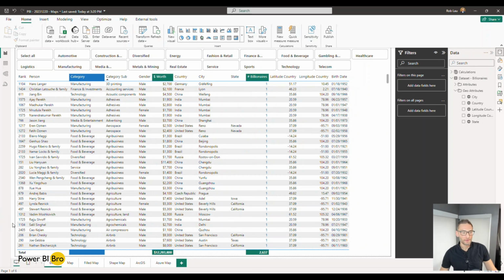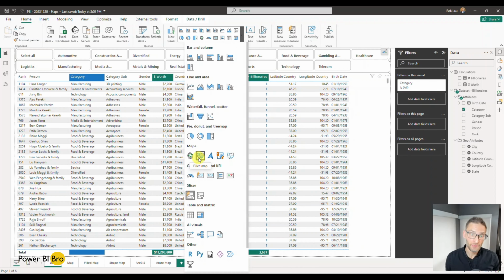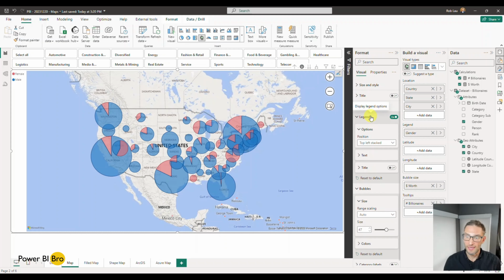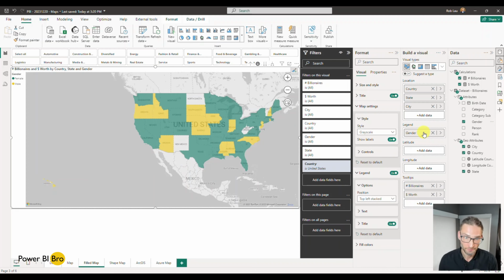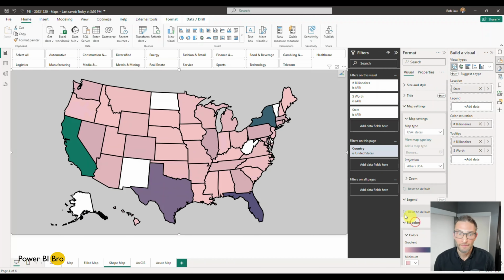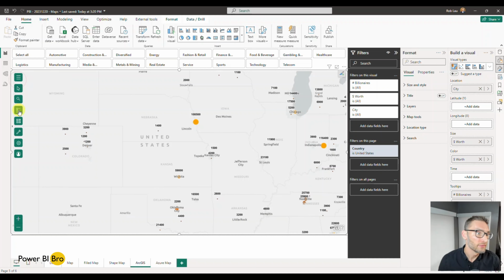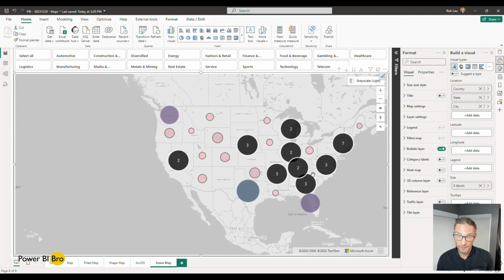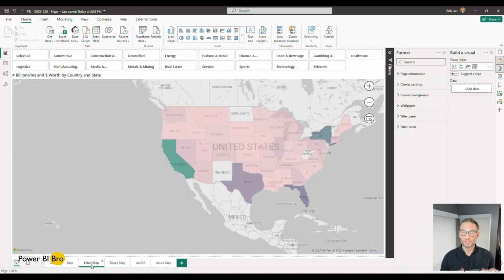Power BI MAP Visualization: Must-Know PBI MasterClass!!!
Power BI Map Visualizations!  Delve into the world of Power BI MAP visualization with our insightful tutorial, highlighting five essential maps you must know in 2023! Gain a comprehensive understanding of mapping techniques, from basic setups to advanced features. Follow our step-by-step guidance to create impactful geographical visualizations that enhance your data narratives. This tutorial is designed to cater to both beginners and experienced users, providing practical examples and expert tips to maximize the effectiveness of MAP visualizations in Power BI. Stay ahead in data visualization trends for 2023 and elevate your skills with this must-watch tutorial!

In this Power BI map visualization tutorial, I will explain how to utilize all five map Power BI visuals.

You might be wondering, what are the differences between the Power BI map visuals?  Don't worry, I will show you everything you need to know to leverage all the Power BI map visual features and functionality.  This map tutorial will educate and inform both the advanced power bi dashboard developer as well as be a power bi tutorial for beginners.

Featured Map Options:

• Data Map: Explore the foundational Data Map for basic geographical visualizations. Learn how to bring your data to life on a global scale!

• Filled Map: Elevate your visuals with the Filled Map option. Dive into the art of color-coding and shading to convey data nuances effectively.

• Shape Map: Unleash creativity with the Shape Map. Customize your visuals using custom boundaries and transform your data into stunning, unique representations.

• ArcGIS Map: Delve into the world of advanced mapping with ArcGIS integration. Learn how to harness its power for intricate spatial analysis.

• Azure Map: Discover the capabilities of Azure Map for a cloud-powered mapping experience. Elevate your insights with dynamic, real-time location data.

Timestamps:
0:00 - Power BI Map Visualization Tutorial Introduction
0:40 - Prepping Your Geo Dataset
4:57 - Unveiling Data Map
10:18 - Elevating Insights with Filled Map
14:10 - Shaping Your Data with Shape Map
17:03 - Advanced Spatial Analysis with ArcGIS Map
21:18 - Cloud-Powered Mapping with Azure Map